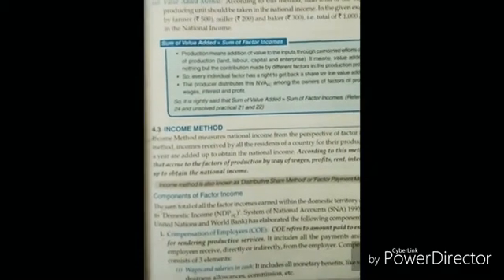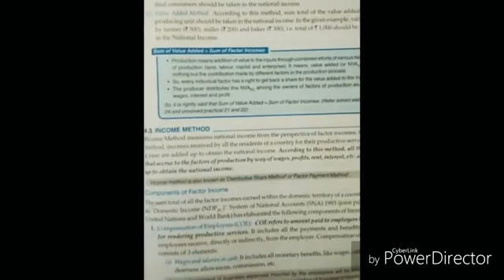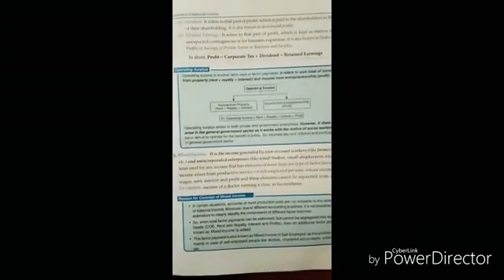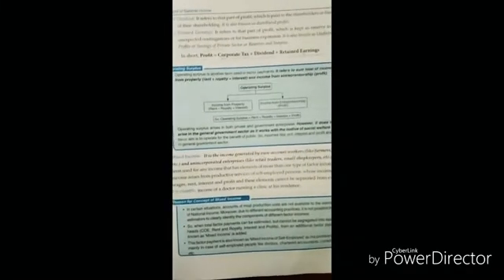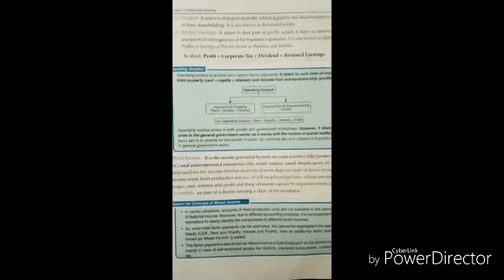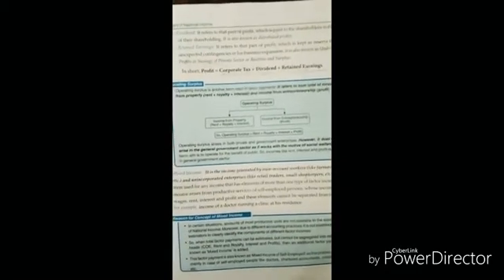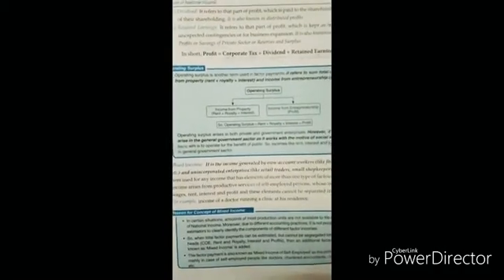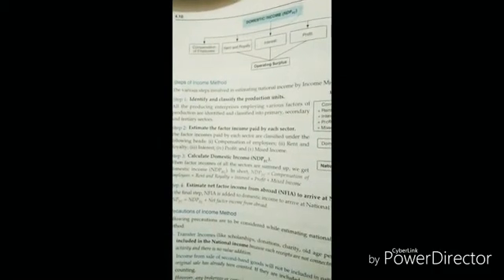Measurement of National Income- Income Method